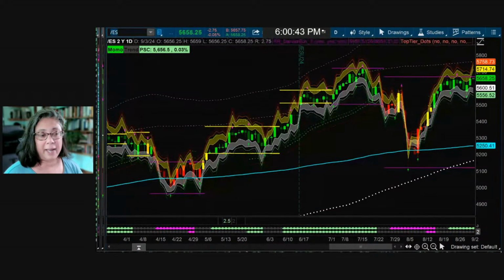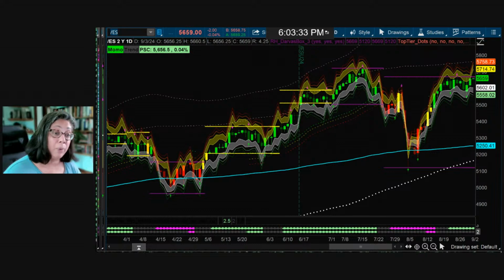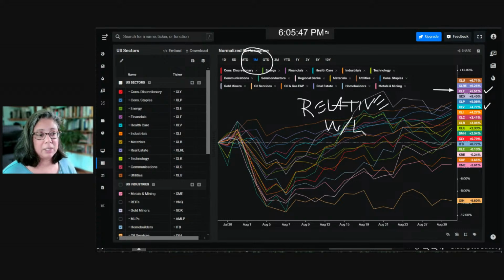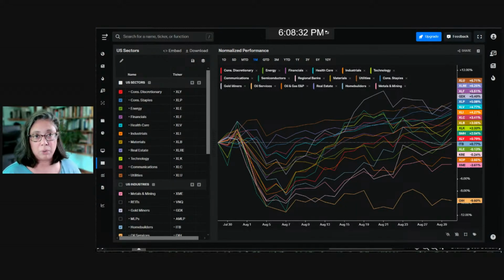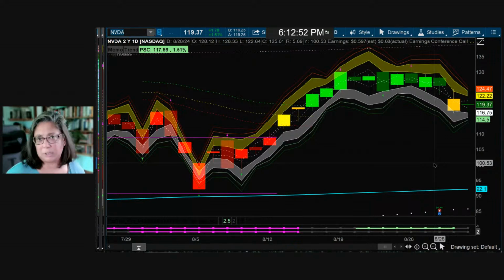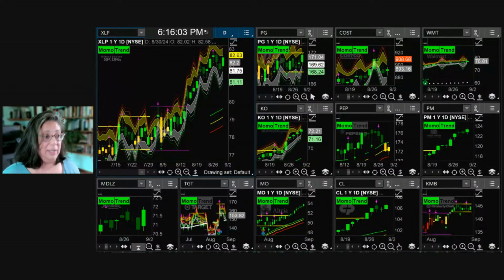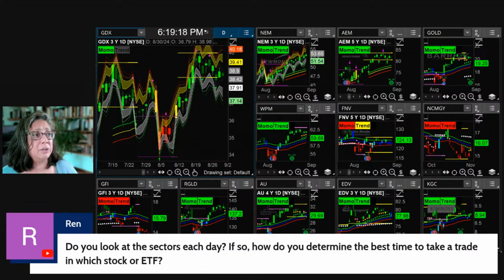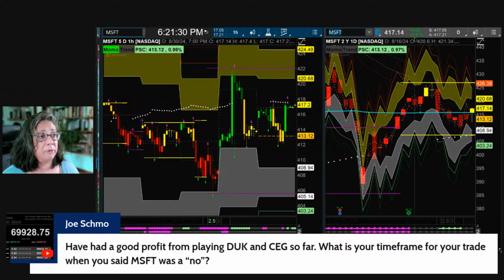Top Tier Outlook for the Week of September 2, 2024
Join Raghee Horner each Sunday from 6:00-6:20 PM ET for the Top Tier Outlook.

Follow Raghee on X  /ragheehorner